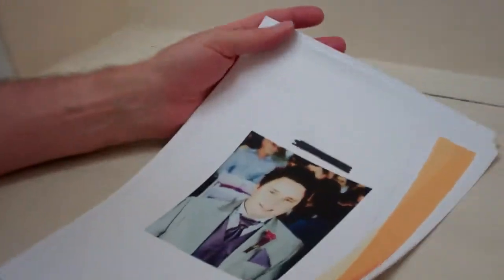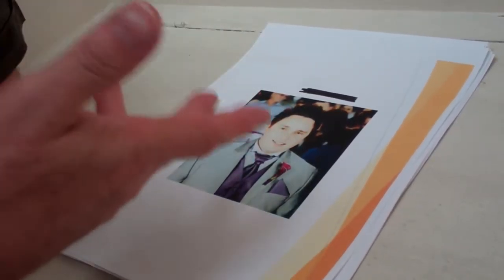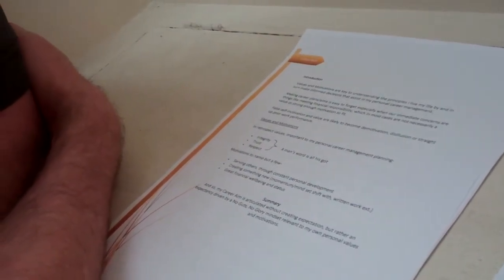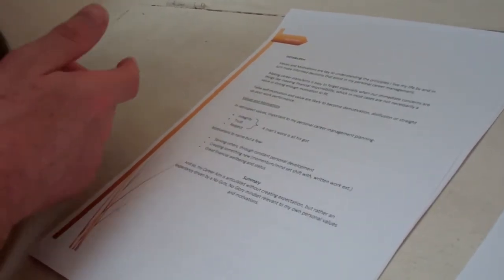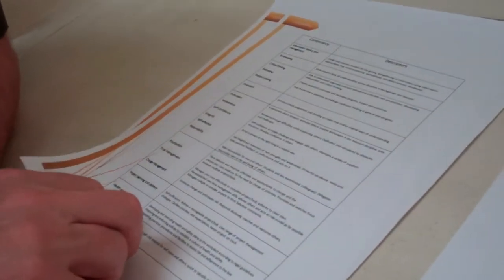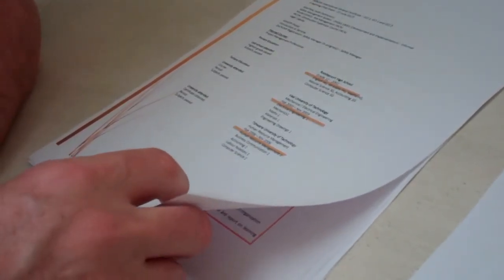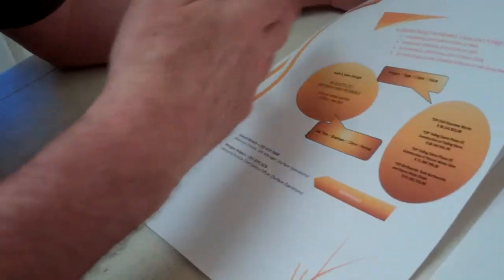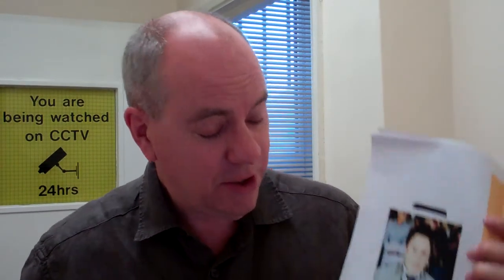AN INTERESTING CV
This 11 page CV comes from South Africa. It's not what I would coach my private coaching clients to create, worth a look.